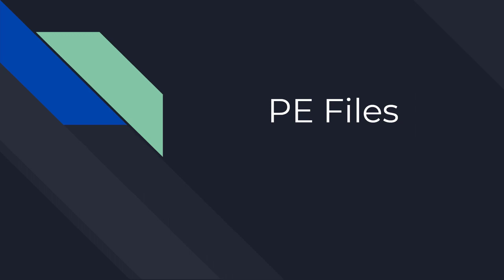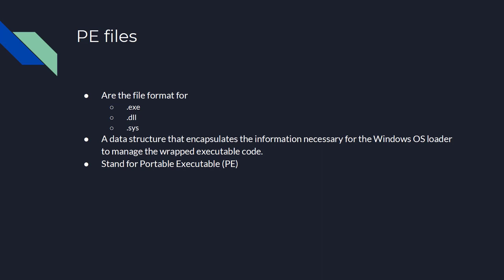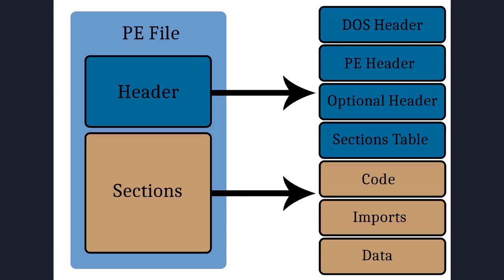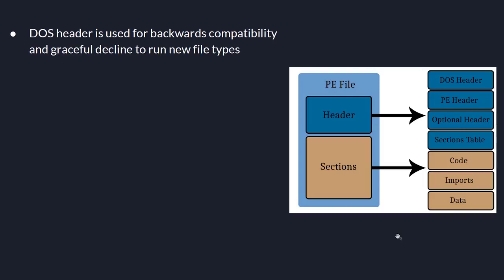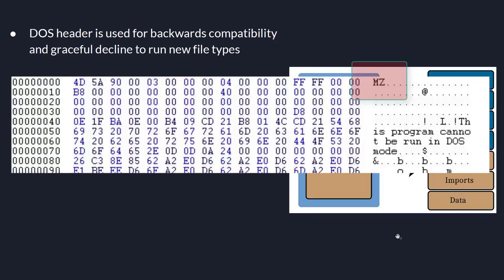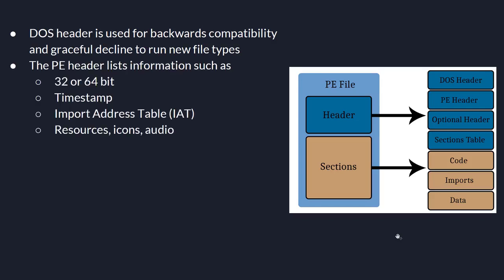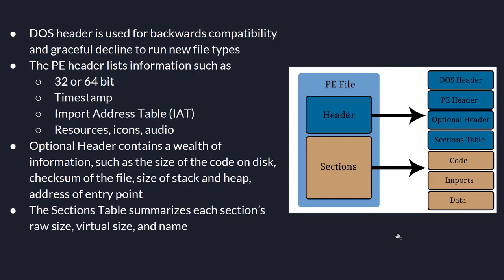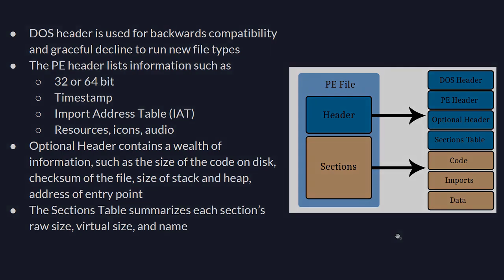Cybersecurity Data Science #6. Pe file background recording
Cybersecurity Data Science (CSDS) is a rapidly emerging profession focused on applying data science to prevent, detect, and remediate expanding and evolving cybersecurity threats. CSDS is increasingly formally recognized as a cybersecurity job specialty, for instance in the NIST NICE Cybersecurity Workforce Framework.

A proposed CSDS definition derived from multiple sources:

CSDS is the practice of data science to assure the continuity of digital devices, systems, services, software, and agents in pursuit of the stewardship of systemic cybersphere stability, spanning technical, operational, organizational, economic, social, and political contexts.